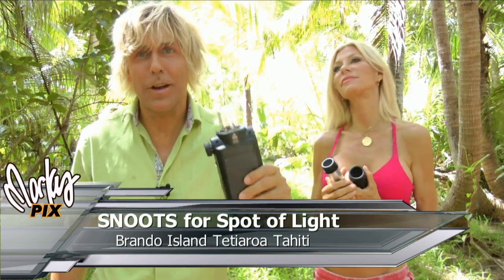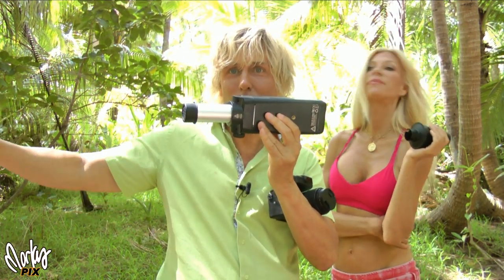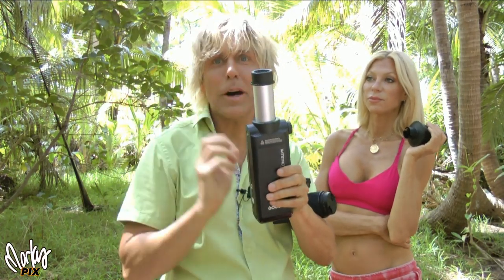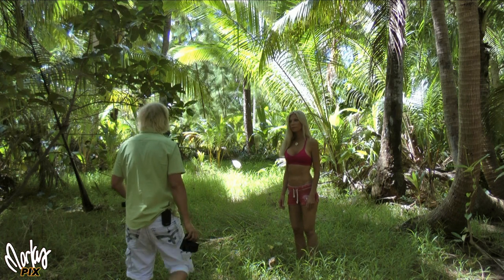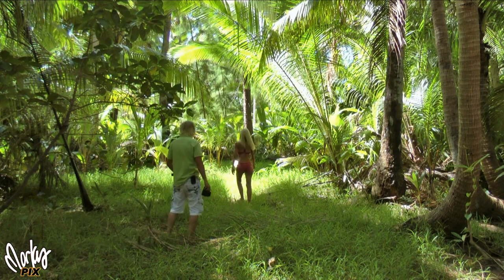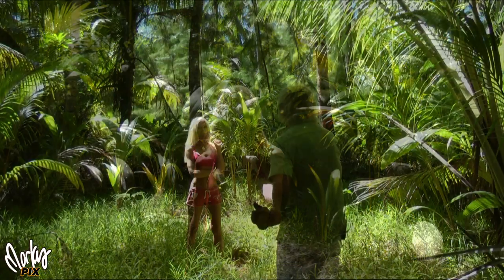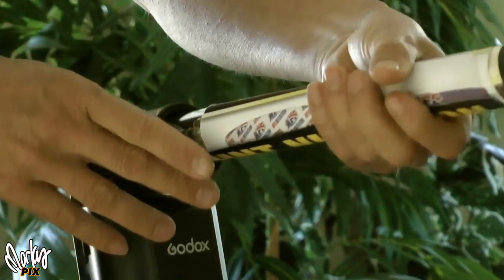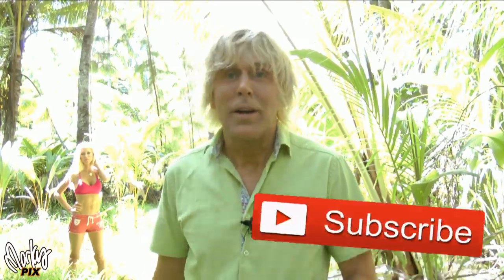Using SNOOTS for a small spot of light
A snoot is a tube that creates a small spot of light so you can highlight a certain area in a shot, like someone's face. Here I demonstrate how easy it is to use one. You can even just roll up a piece of paper to create a temporary snoot. In this video I use a handheld Godox AD200 flash and a small Sony a6400 APSC camera on location, which is a great portable setup to walk around with.
Snoots link for Godox AD200
Godox AD-S9 Snoot with Honeycomb Grid for WITSTRO Speedlite Flash AD200 AD200PRO AD360II
My Gear

Sony A6400
Sony A6300
2x Sony RX100 vi
2x Sony RX0

3x Lumix GX850
2x Lumix 42.5mm f1.2
3x Olympus M Zuiko 45mm f1.8
Olympus 17mm f1.2

Canon
Canon EFM 32mm f1.4
Canon EOS M100

Canon C100
2x Panasonic AF100
2x Sony VG-900
Sony FDRAX33
4x Panasonic X900

2x Godox AD600
4x Godox AD200
3x Godox AD360 Witstro